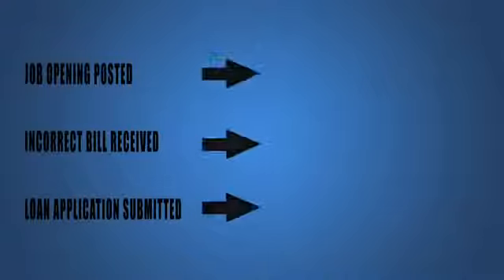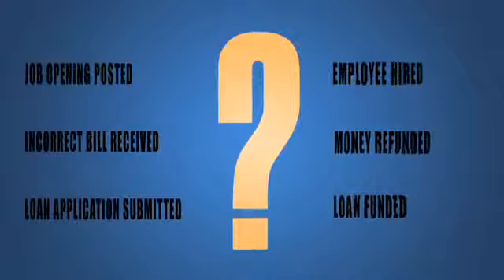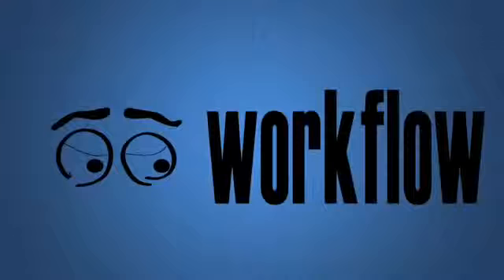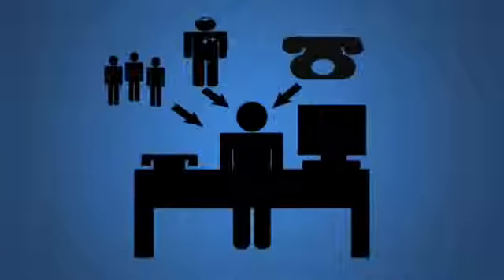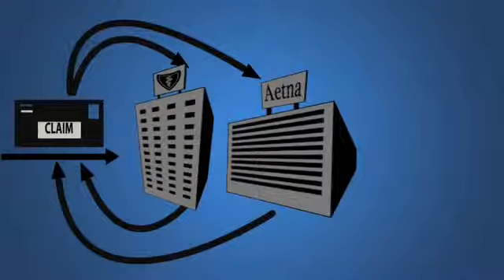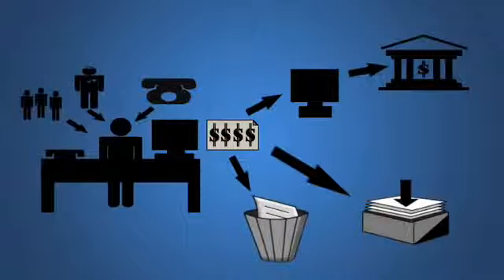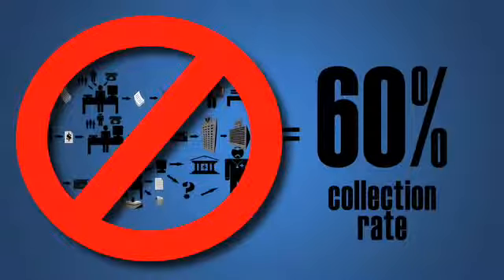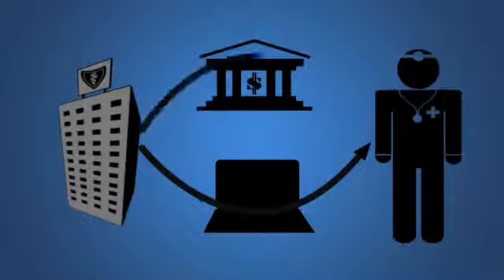Workflow Management Visualized